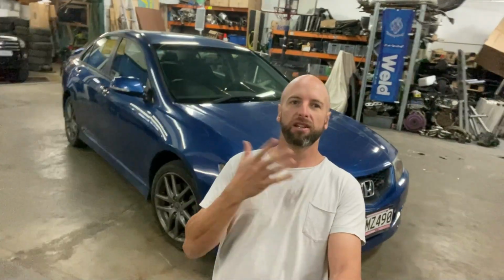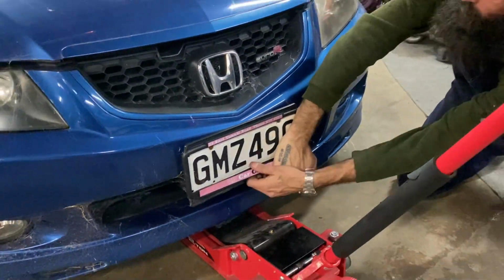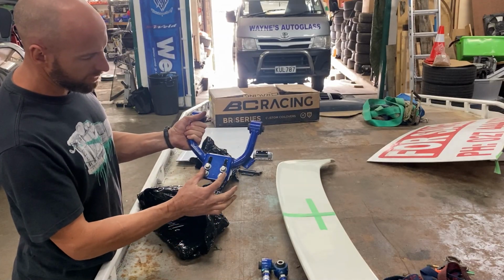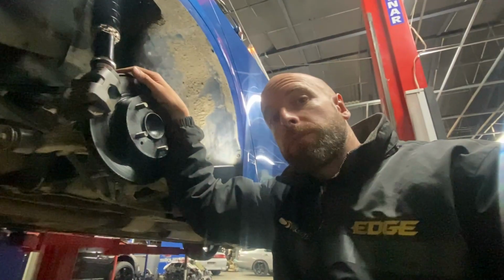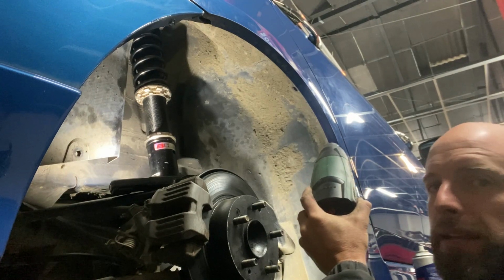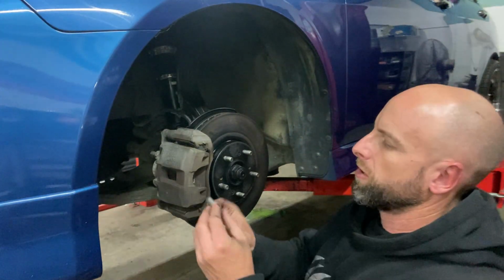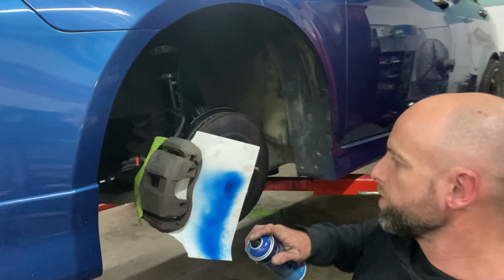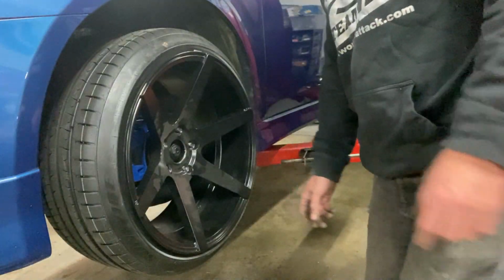CRAZY Honda Accord Transformation!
Hexlab Automotive Back with another video! Today we have a Honda CL7!
The transformation is amazing! Enjoy the video!